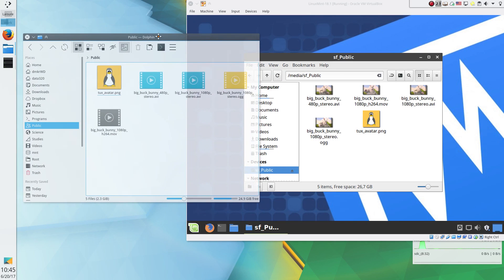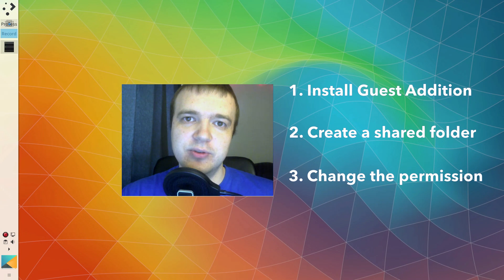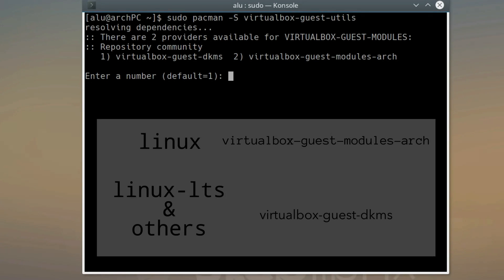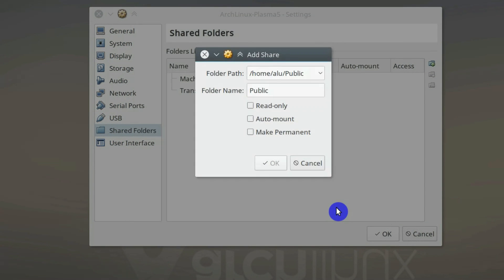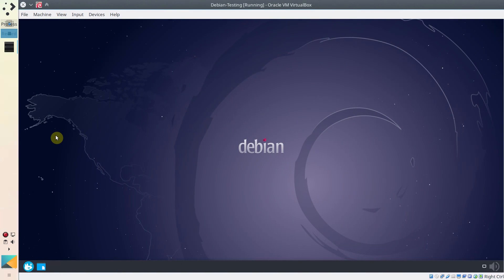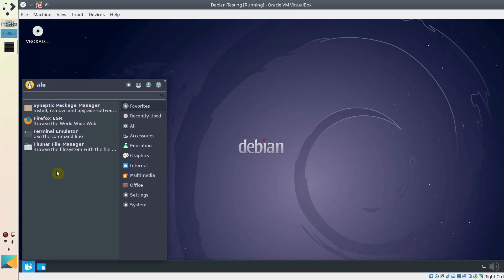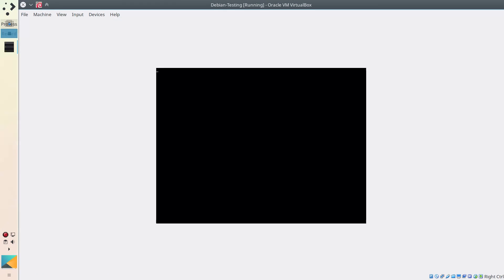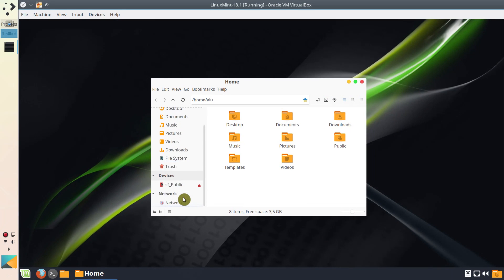How to enable a Virtualbox shared folder for Debian, Linux Mint/Ubuntu, Arch Linux guest systems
You want to share files between your main system and the system you installed in a VirtualBox.

Watch this video and you will lean how to enable a shared folder between your main system and your Virtualbox linux systems including Arch Linux, Debian, Linux Mint / Ubuntu.

There are several essential steps to enble a shared folder between your guest system and your host system. The guest system is the system installed in the Virtualbox, the host system is you main system installed on your hardware.

1. You need to install guest additions for your guest system.
2. Create a shared folder between your host to your guest systems.
3. Change the user permission for a shared folder - so you can access the shared files from your guest system without root privileges.

After these steps all files created in this shared folder will be  available in both the host and the guest systems.

1:06 Arch Linux guest system

Install linux headers:
sudo pacman -S linux-lts-headers
or
sudo pacman -S linux-headers

Install virtualbox-guest-utils:
sudo pacman -S virtualbox-guest-utils

for linux kernel choose virtualbox-guest-modules-arch
for other kernels choose virtualbox-guest-dkms

Load the Virtualbox kernel modules:
sudo systemctl enable vboxservice

Then add a shared folder. Reboot.

Add your user to the vboxsf group and give that user a permission to access the media folder:
sudo usermod -a -G vboxsf yourusername
sudo chown -R yourusername:users /media/

Log out, log in.

3:02 Debian guest system

(Please, use this way for any other distro. It's a more universal way.)

Insert Guest addition image and install VBoxLinuxAdditions:
sudo sh VBoxLinuxAdditions.run

Reboot.

4:39 Linux Mint / Ubuntu guest system

Open the software manager and install
virtualbox-guest-X11
virtualbox-guest-utils
virtualbox-guest-dkms

Add a shared folder.

Reboot.

Then add your user to the vboxsf group.

sudo usermod -a -G vboxsf alu

Change the permission.

sudo chown -R alu:users /media/

Now you can use a shared folder to move files between your host and guest systems.